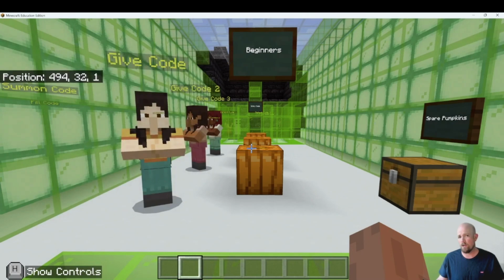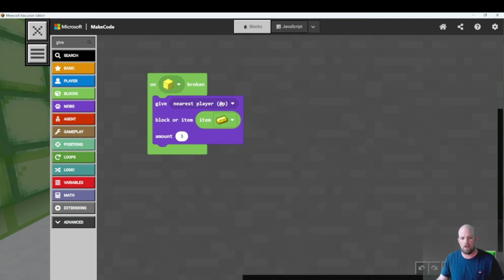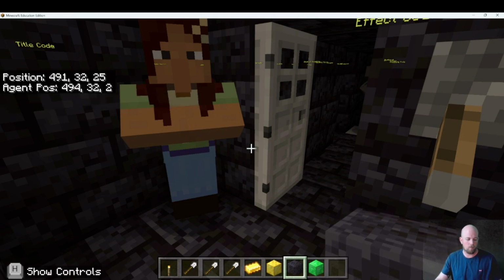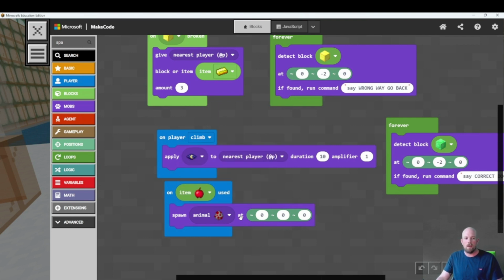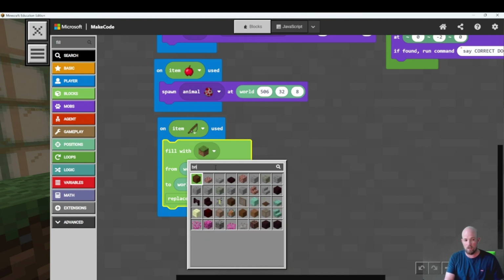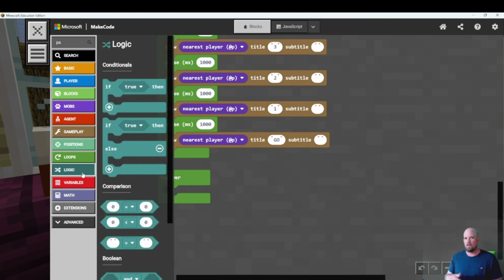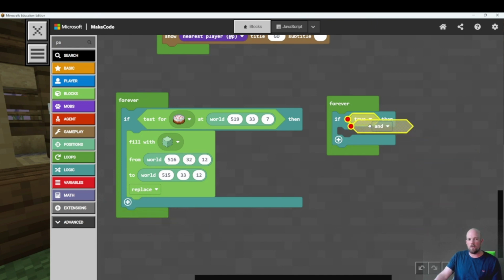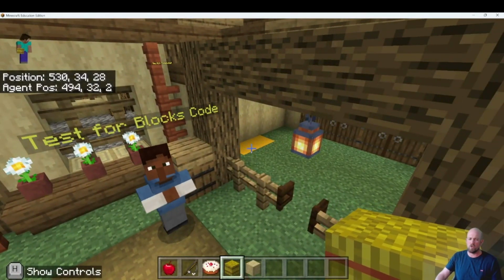Using MakeCode for Game Design - Minecraft Education Edition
Learn how to use Microsoft MakeCode to code gaming experiences in Minecraft Education Edition.

Nathan Richards will take you through a series of different scenarios where you can use the build and design of your own game.

Give Code: 0:53
Detect Code 5:16
Effect Code 10:28
Summon Code 13:11
Fill Code 16:54
Title Code 20:49
Test for Block Code 23:58
Test for Blocks Code 29:17